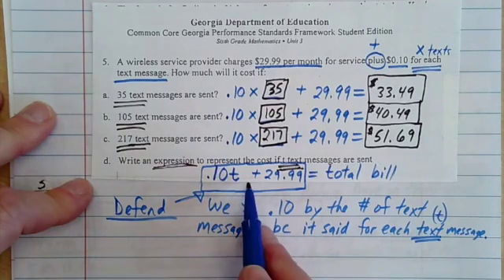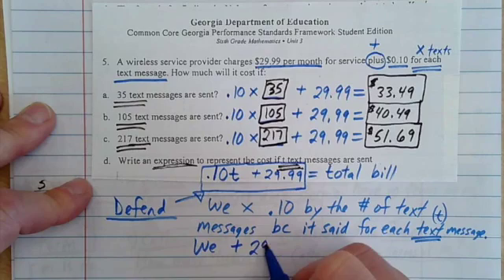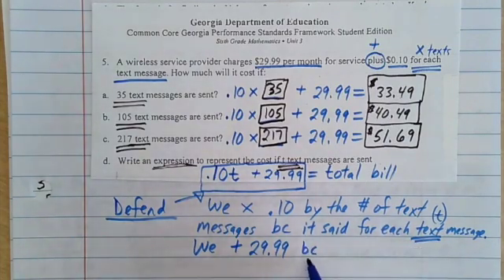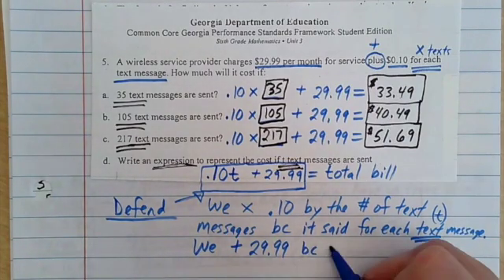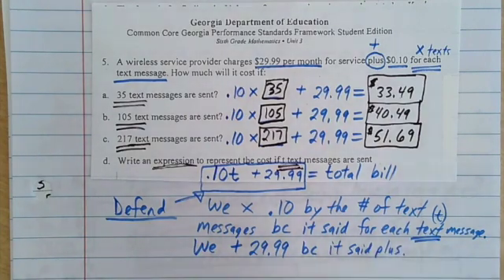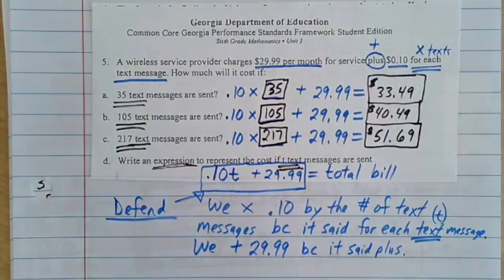p 52 EE 5 Georgia number 5 example SD 480p